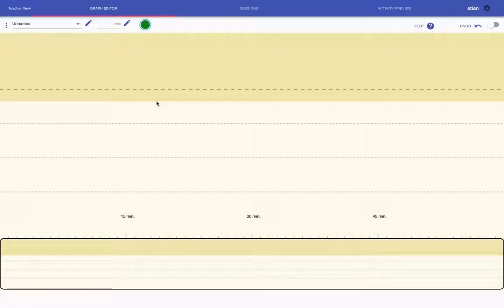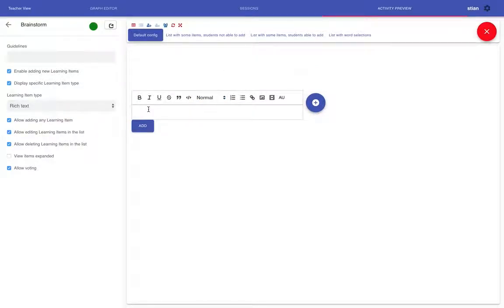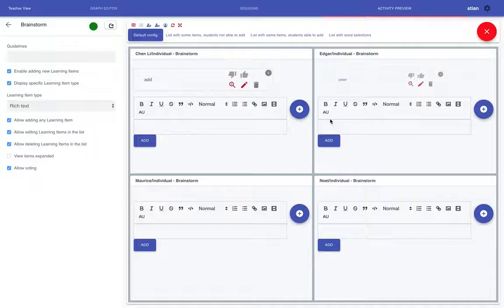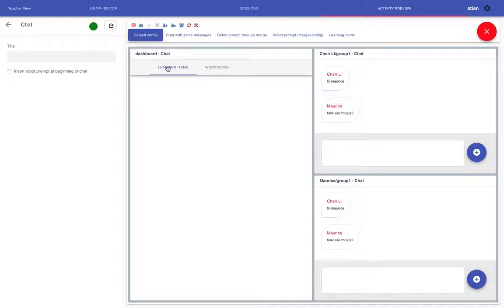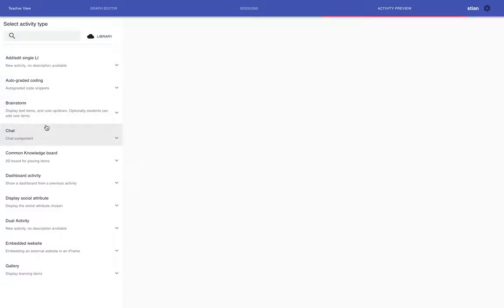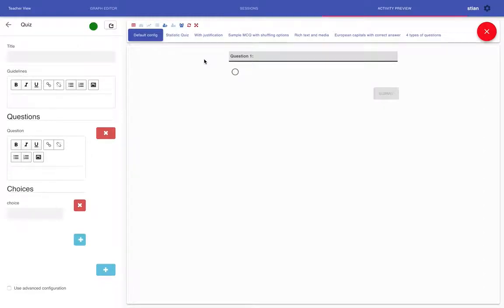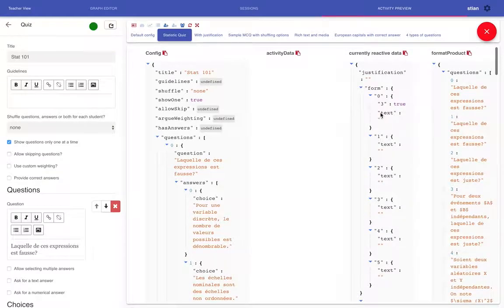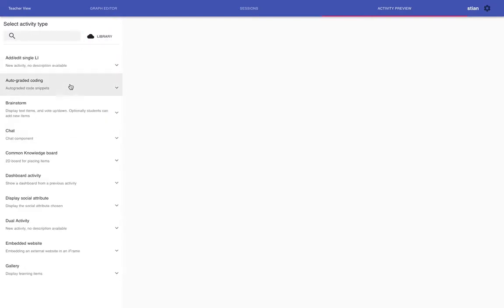Exploring Activity Preview in FROG